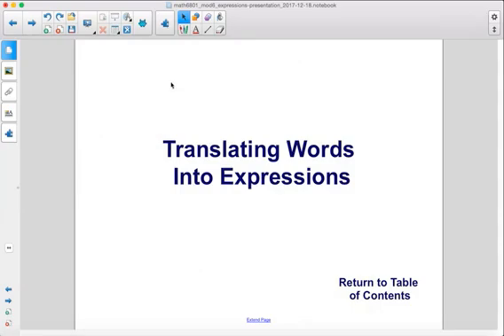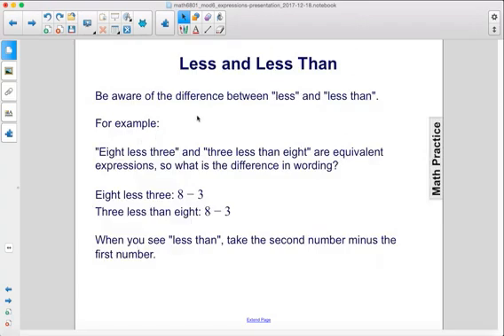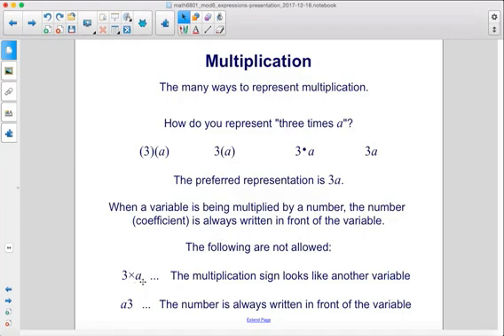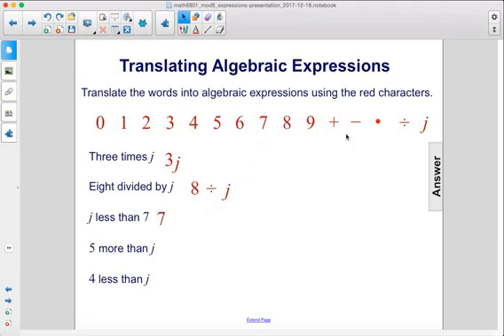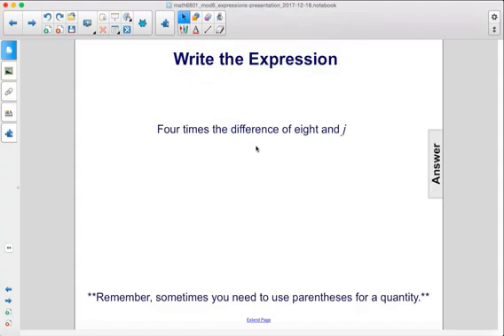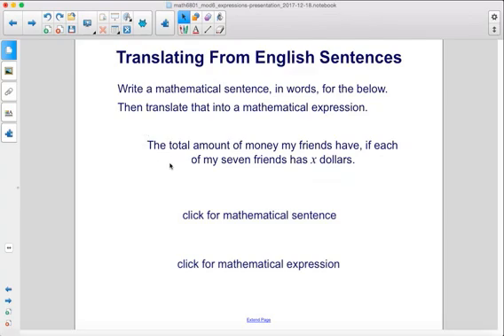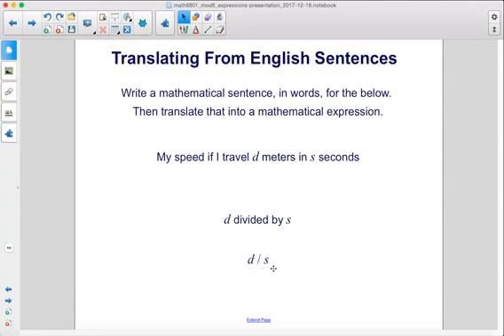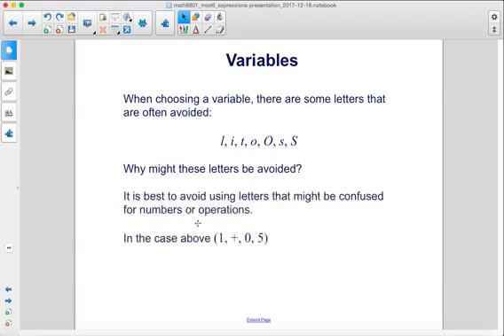Translating Words into Expressions